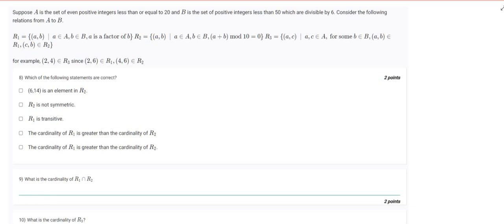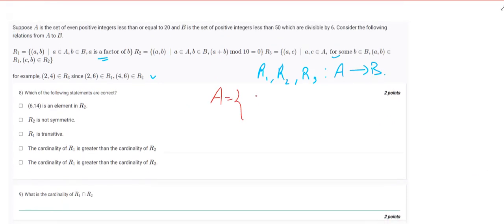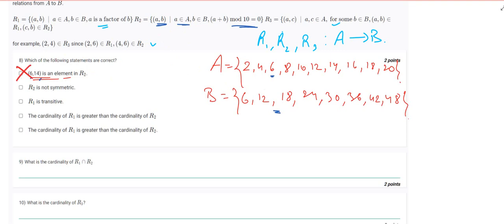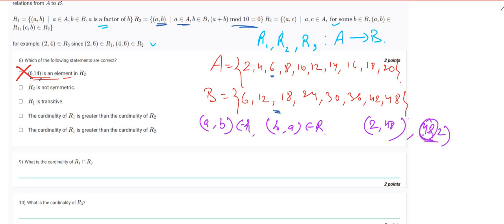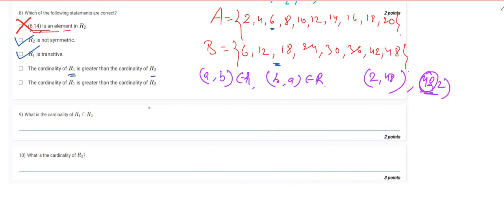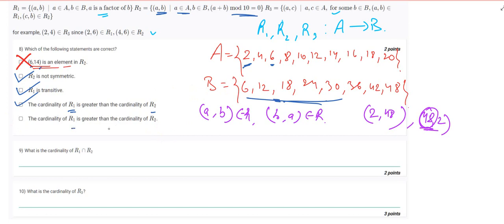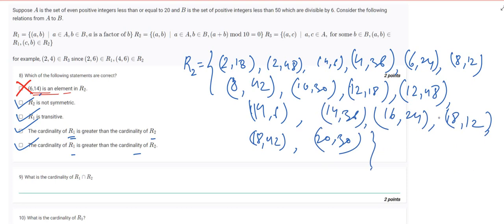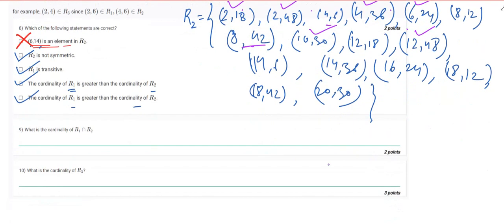IIT Madras Bsc Online Degree MATHS Graded assignment Q 8-10 week -1 ANSWERS AND SOLUTION .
○ Coordinate Geometry Book-
○ Algebra Book-
○ Calculus Book-
○ Play with Graph Book-

○ Introductory Statistics,by Neil Weiss (Author)-
○ Computational Thinking: by G Venkatesh, Madhavan Mukund -

○ English-1 Books.

○ Logitech HD Webcam-
○ Logitech Wireless Keyboard and Mouse Combo-
○ Sony Earphone-